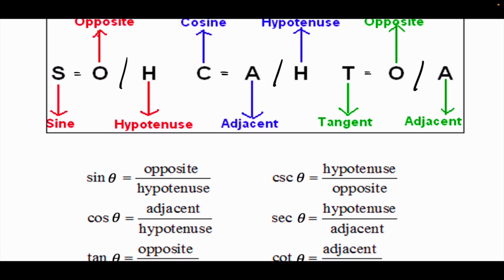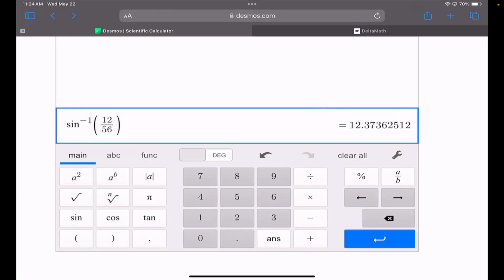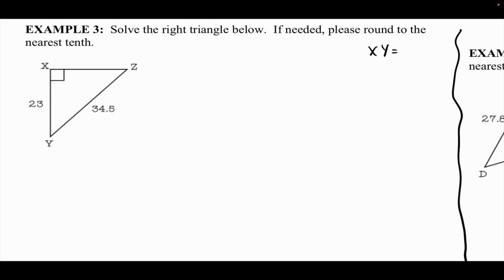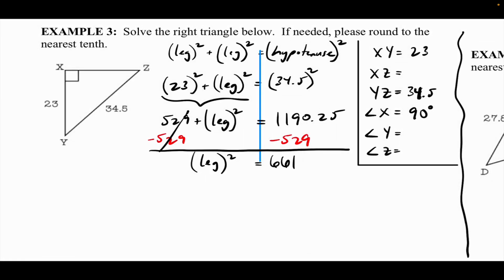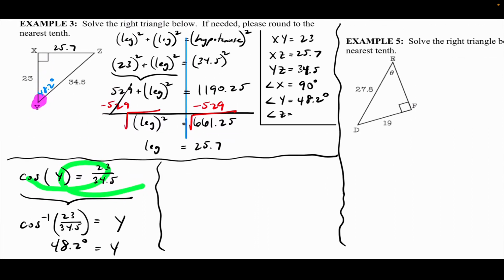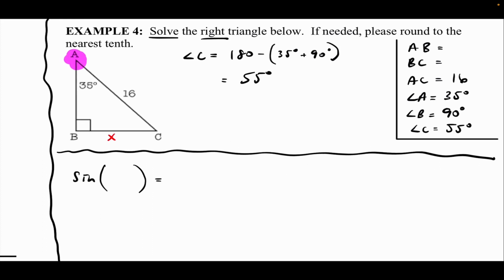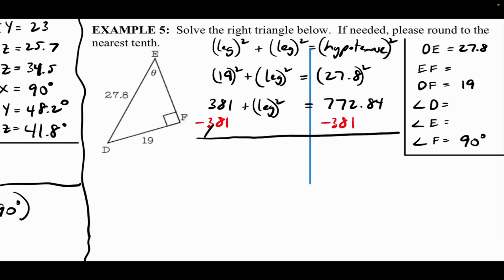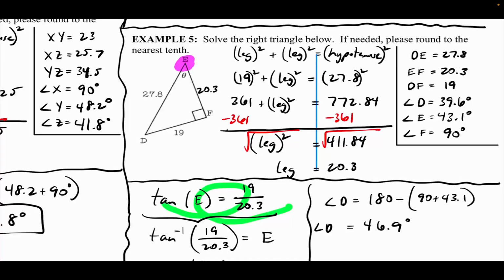5/22/24 - Inverse Trig to Solve Right Triangles